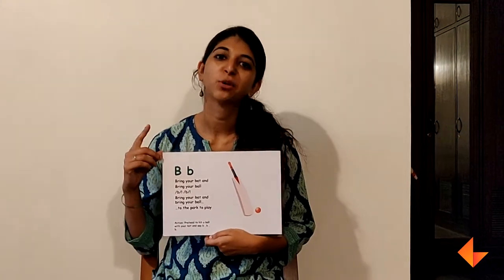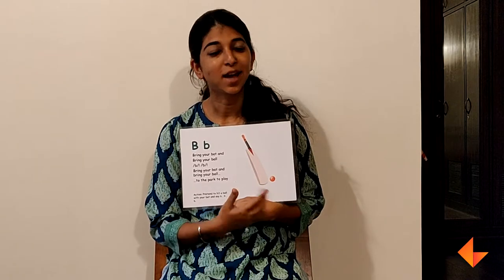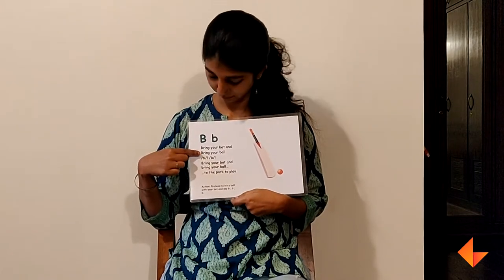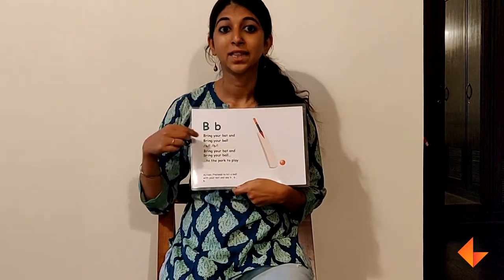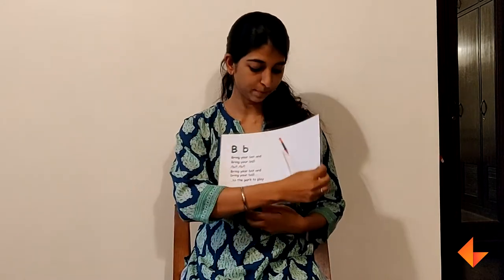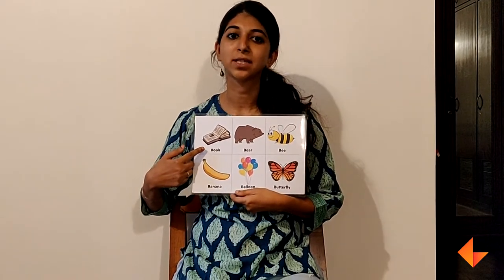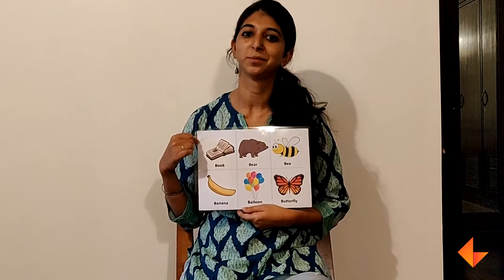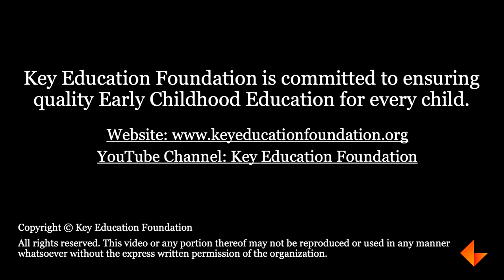Phonics Card for letter B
Learn to use the phonics card for the letter B